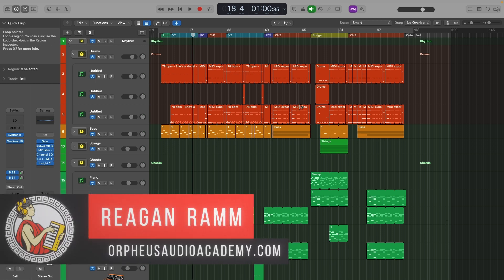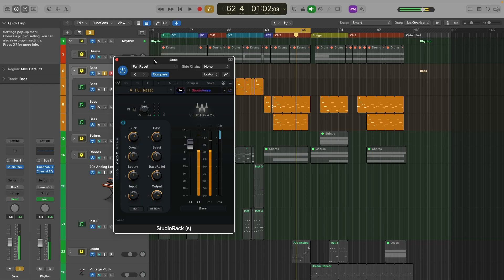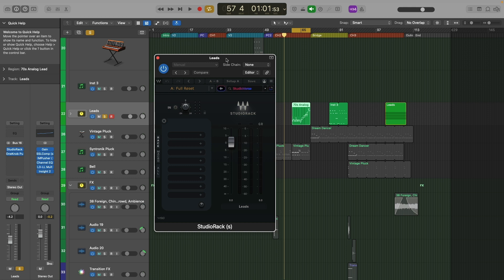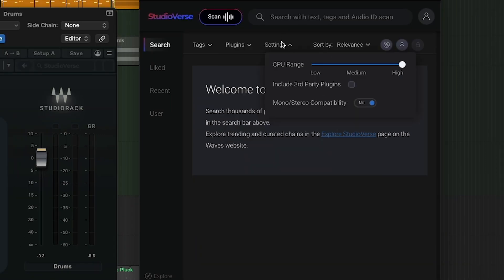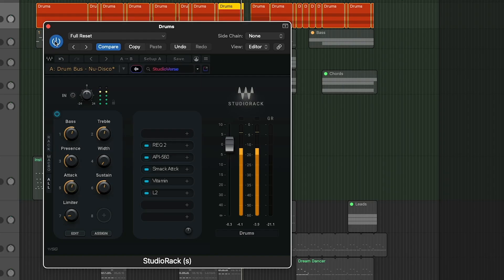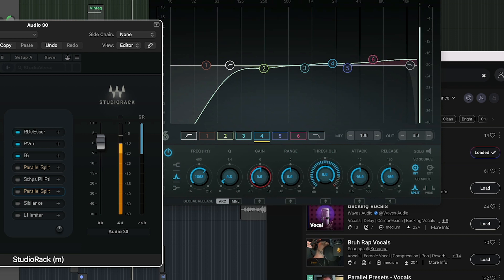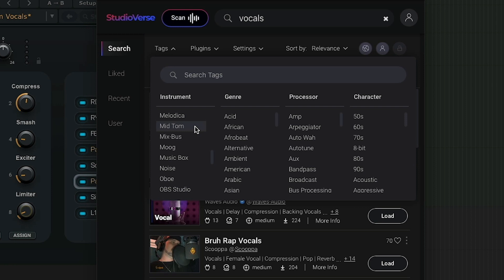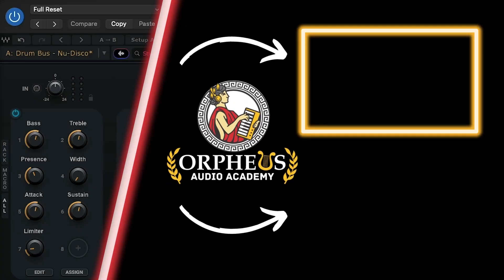Copy The Plugin Chains From The BEST Mixers With This Tool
✔️ FREE MIXING CHECKLIST ✔️ (Finish more songs, faster!)

What if you could simply copy the plugin chains from the best mixing engineers in the industry, and instantly mix your tracks so they sound just like the pros?

Well, now you can with Waves StudioRack and StudioVerse.

In this video, I break down how you can get access to the go-to plugin chains that the top industry professionals use in their mixes...

And how you can essentially create your own plugins right inside of your DAW.

⌛TIME STAMPS:⌛
0:00 - Create your own enhanced plugin chains
8:26 - Steal the plugin chains from pro mixers

🎧 SPOTIFY GROWTH COURSE:
Discover how to generate your first $1,000 a month from Spotify:

At checkout use code: "OAA-20"